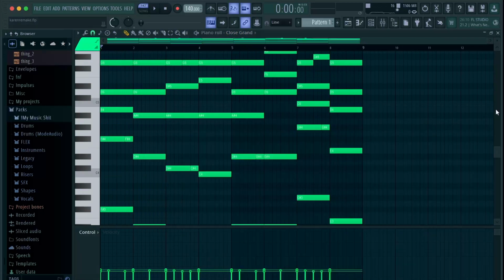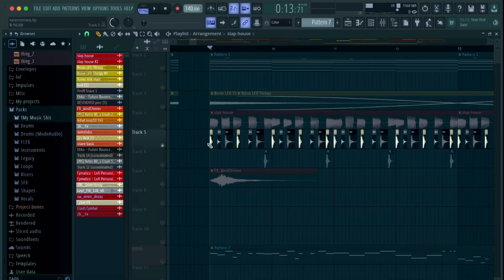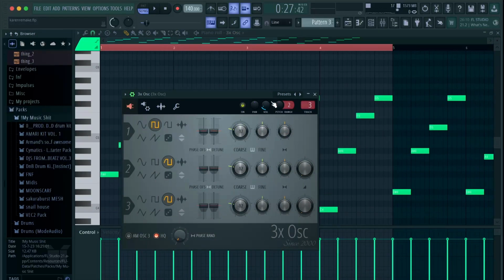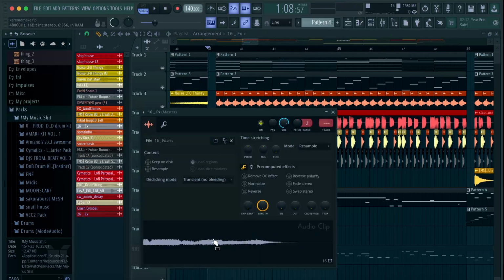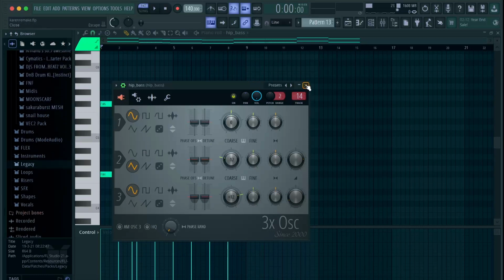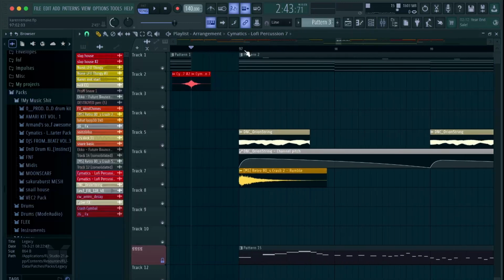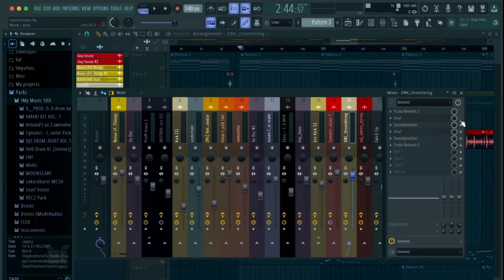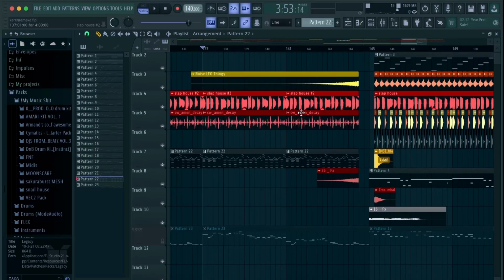Karen ArMixed FLP Tour! - FLP Tours 1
yeha uhh uangknsKJdglsajnlaj!